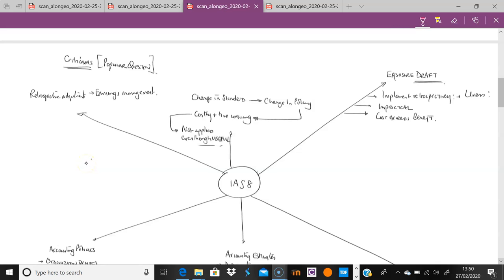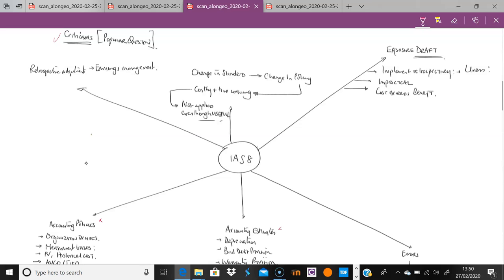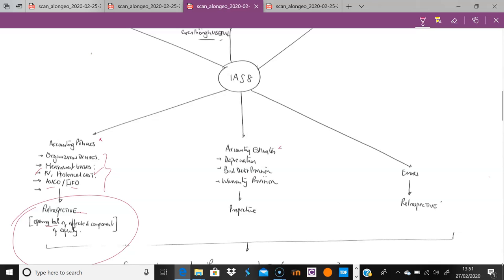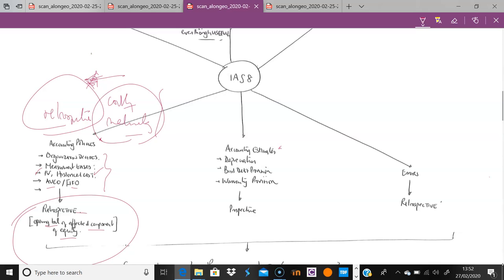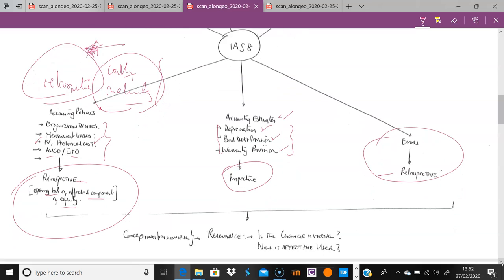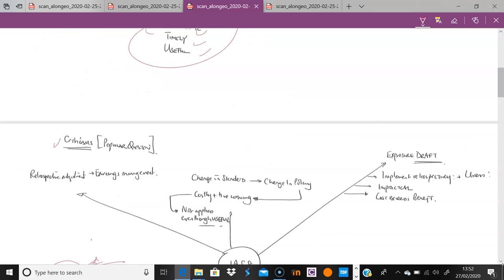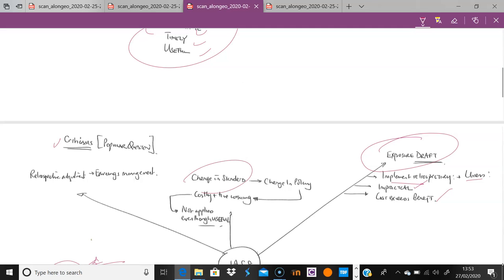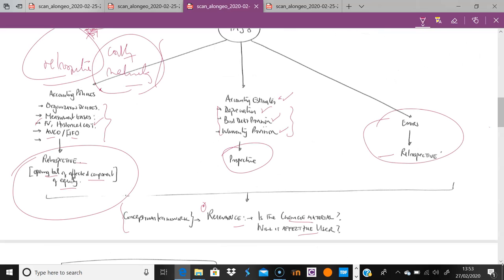SBR Quicknotes IAS8 Accounting Policies, Estimates, Errors